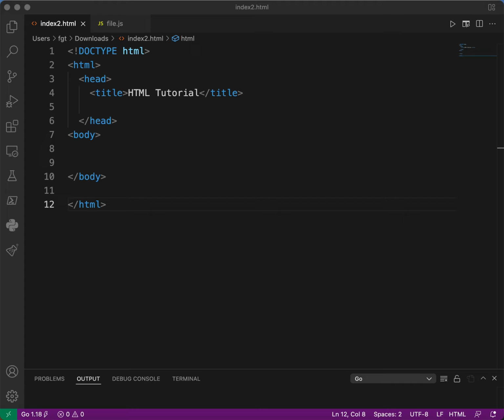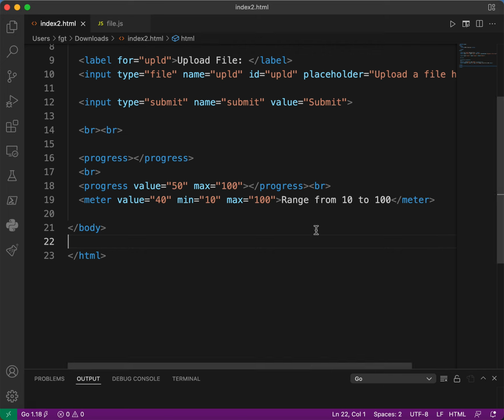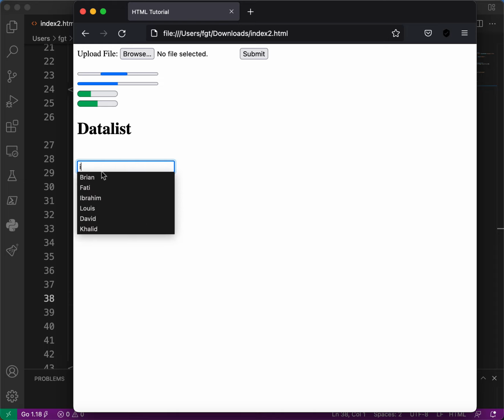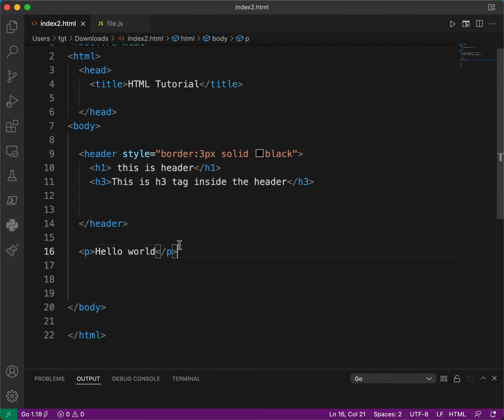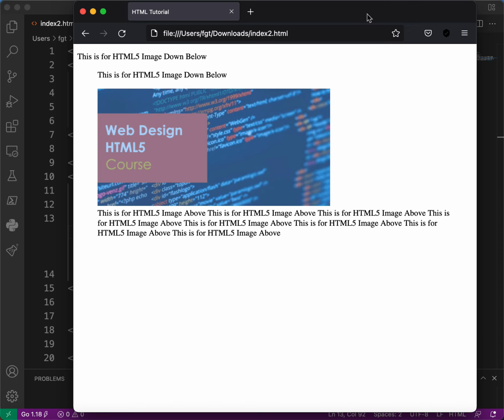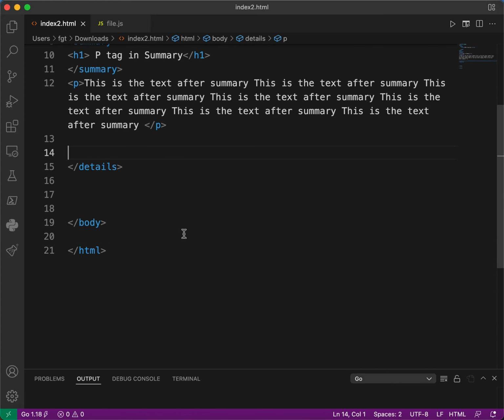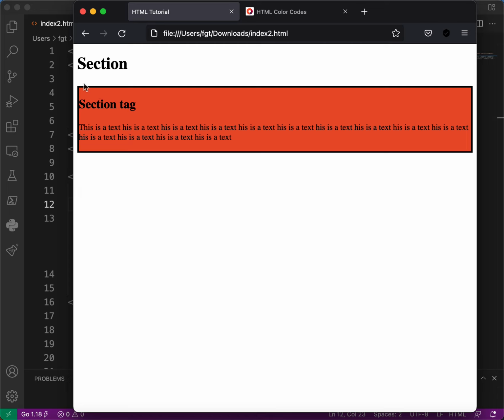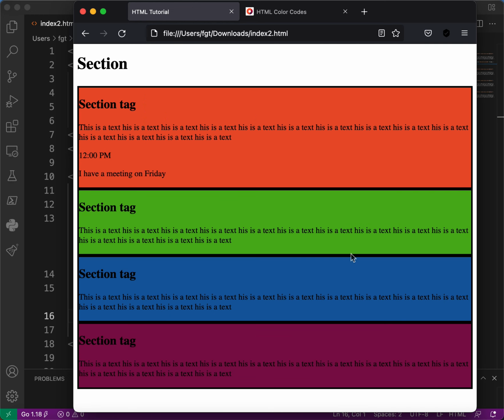HTML/HTML5 Course | Lesson 4 | File, Progress, Meter, Data List, Section, Header, Footer, Figure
Today we will learn more about how to use HTML5 tags: File, Progress, Meter, Data List, Section, Header, Footer, Figure, FigCaption, Time, Details, Summary , Section.